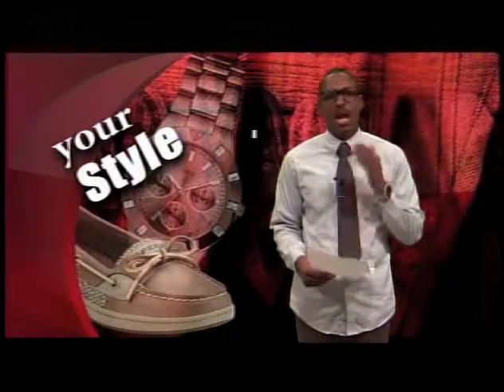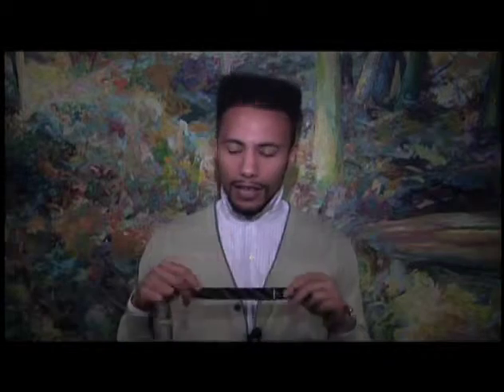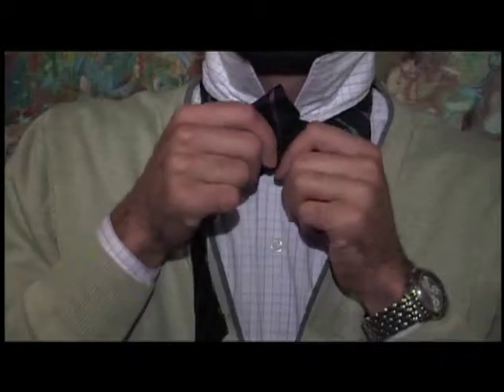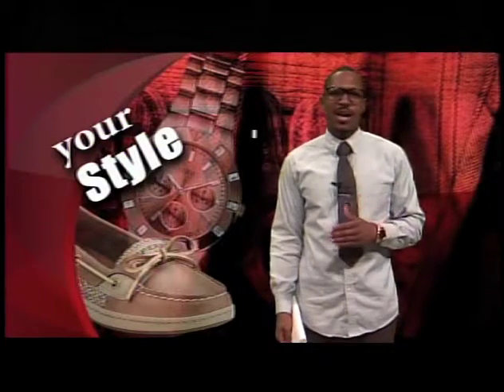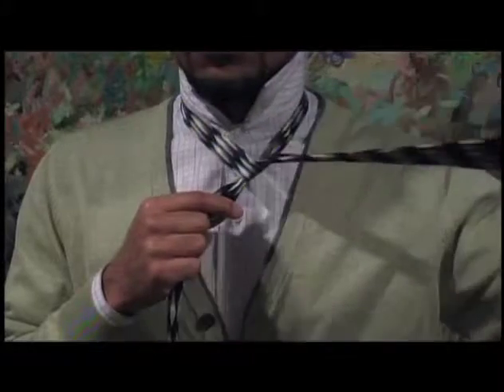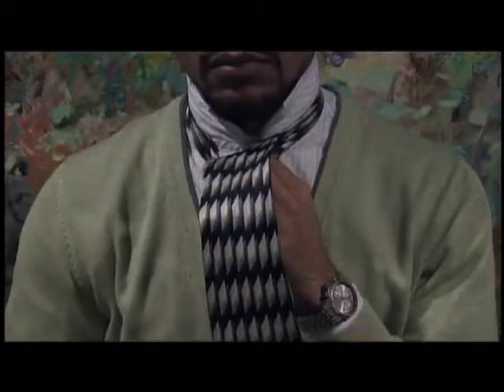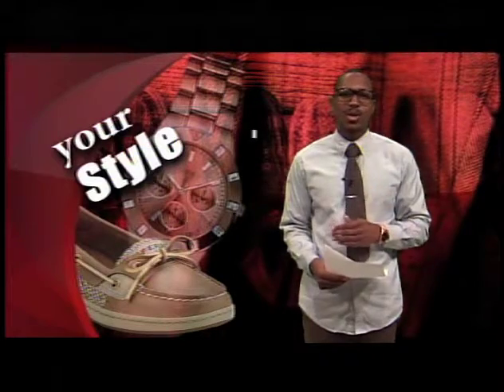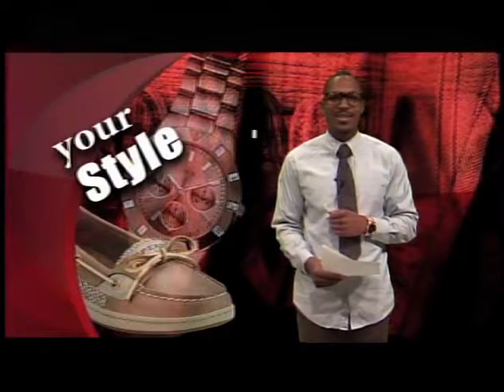Tying One on with Your Style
TV10's Your Style Segment: Travis McPhee teaches how to tie a bowtie and a double windsor neck tie! London Conley as the host.